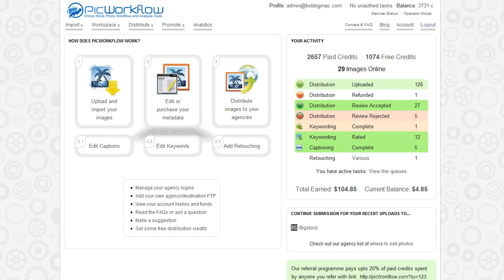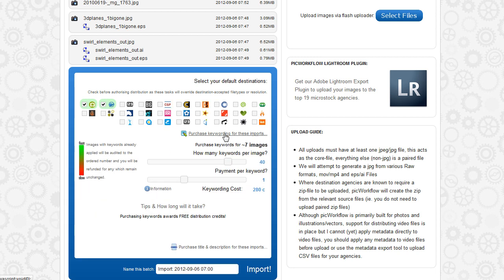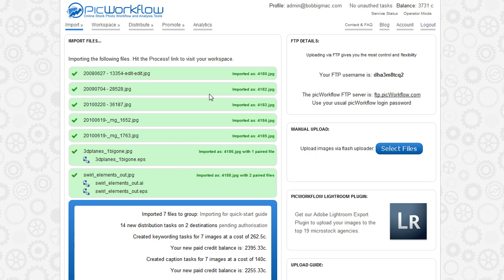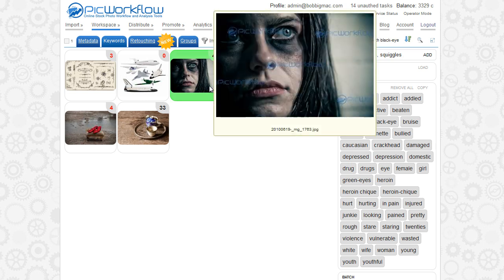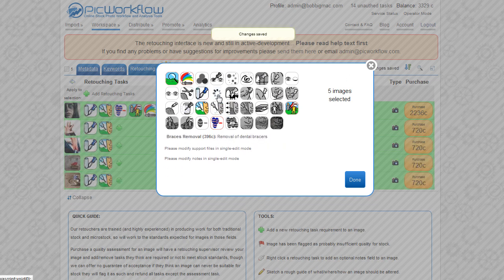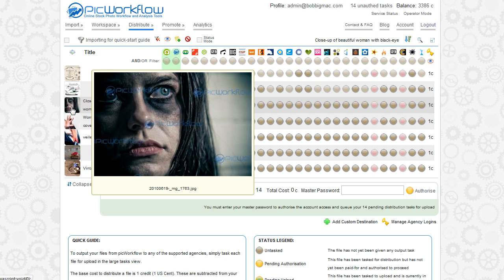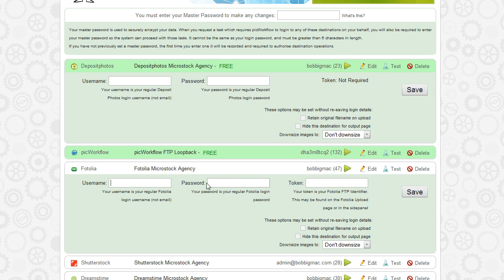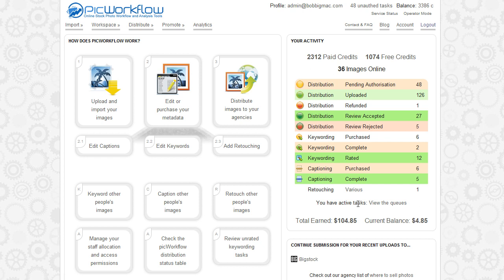picWorkflow Tutorial Quickstart Guide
A guide to using to manage your stock photos and illustrations, including importing, managing metadata, purchasing photo retouching and exporting images to microstock agencies.